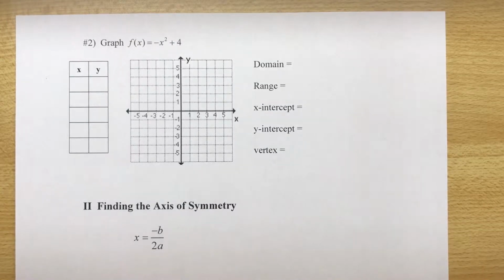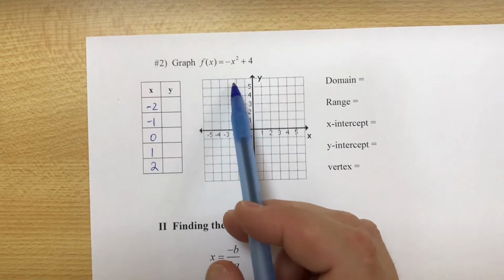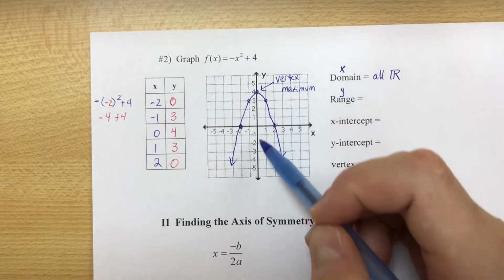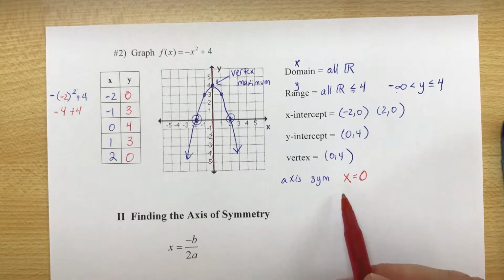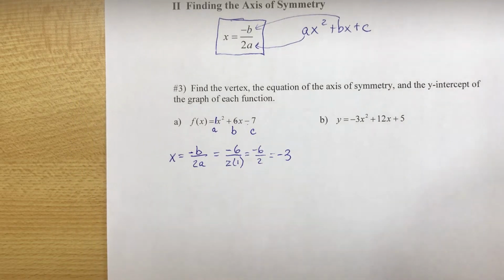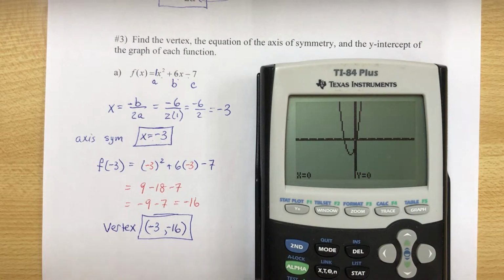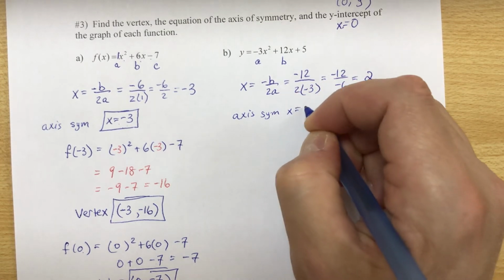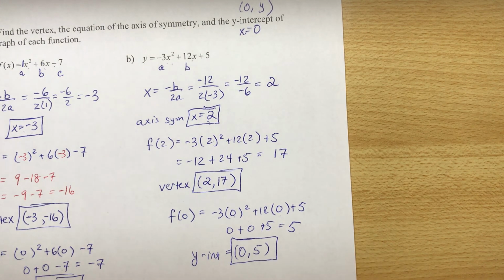Algebra 1 Notes 9-1 Graph Quadratic Functions Part 2